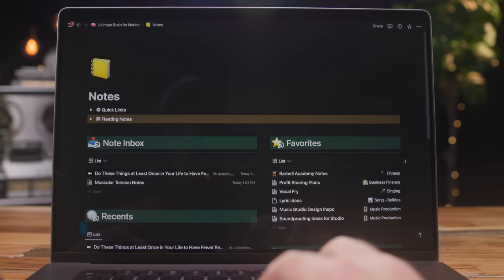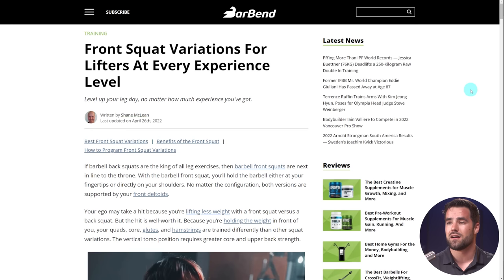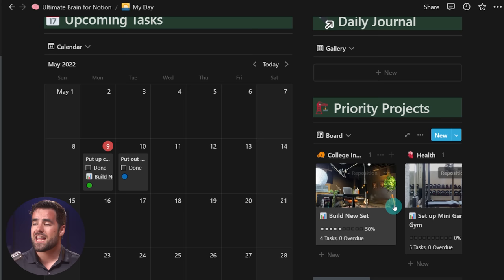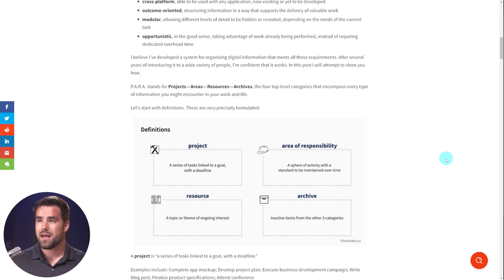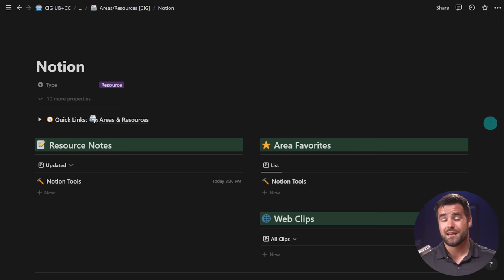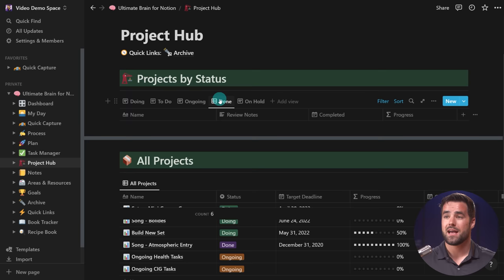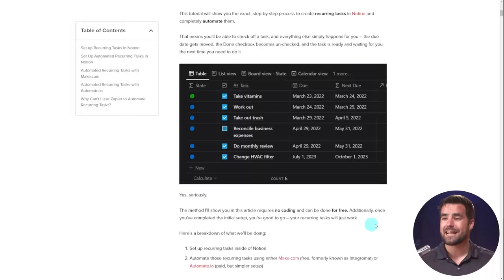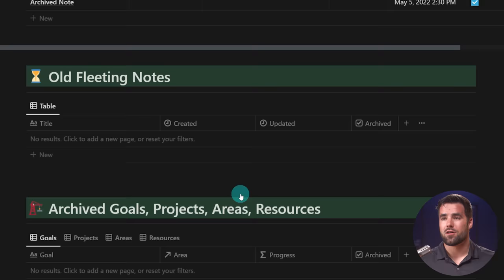The ULTIMATE Second Brain Setup in Notion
In this video, I'll show you my complete Notion system for life organization and productivity. This handles note, web clips & highlights, tasks, projects, goals, and much more.

Twitter ➔ (I'm most responsive here)

⏱ TIMESTAMPS:
00:00 - Introduction
01:52 - Home Page
03:12 - Quick Capture
08:16 - Daily Planning
12:55 - P.A.R.A. Explanation
18:07 - Areas and Resources
24:19 - Project Hub
24:55 - Task Manager
27:37 - GTD Explanation
30:27 - Task Processing
32:50 - Recurring Tasks
33:20 - Note Taking
36:22 - Goals and Future Planning
39:07 - Archiving
40:16 - Special Views
42:25 - Dashboard
43:34 - Overview/End

Select video clips by Getty Images